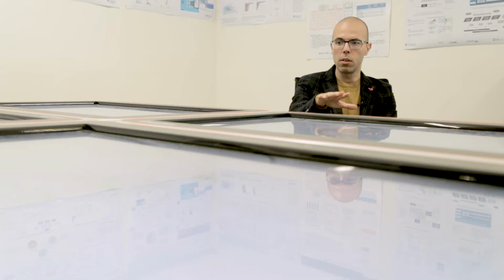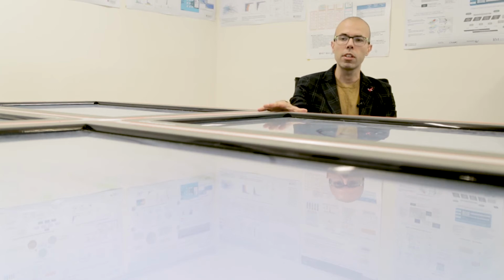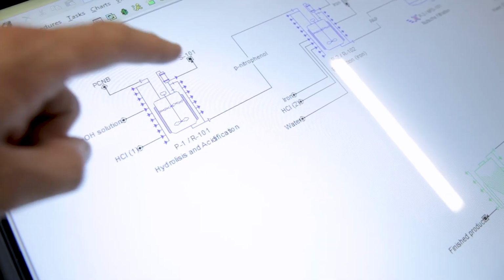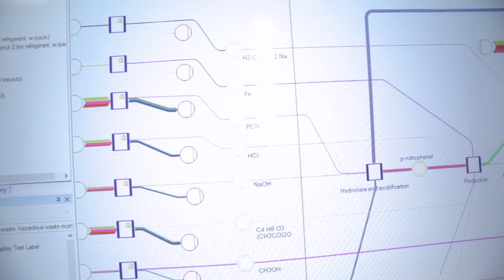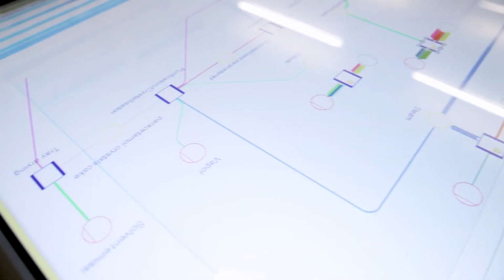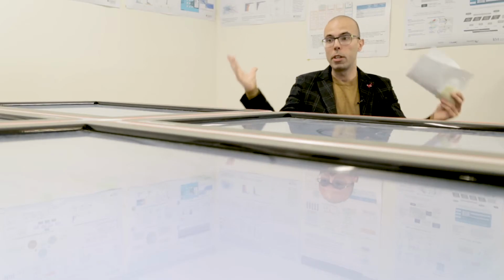Supply Chain Reconfiguration Lab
Dr Ettore Settanni explains how the IfM uses multi-user interactive touch screens to visualize global manufacturing networks.